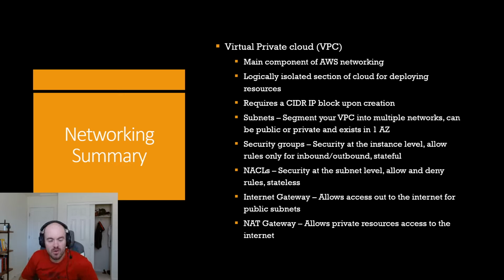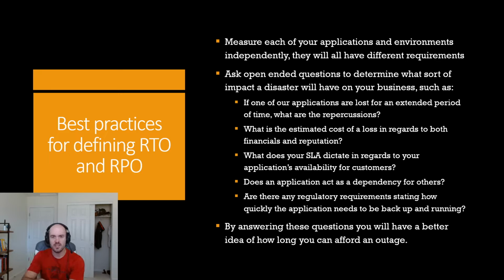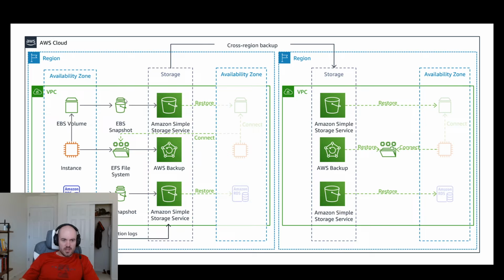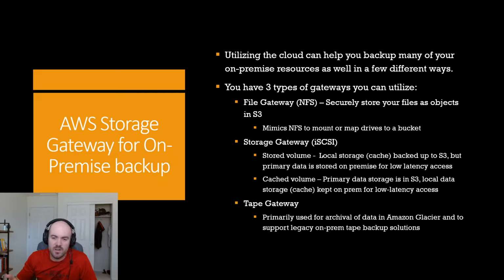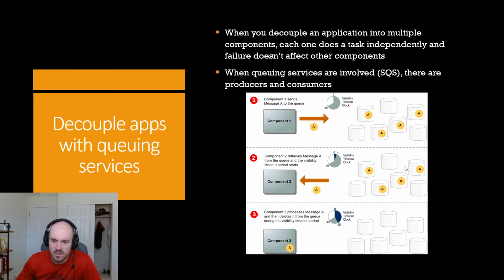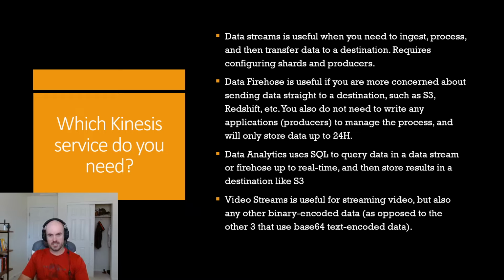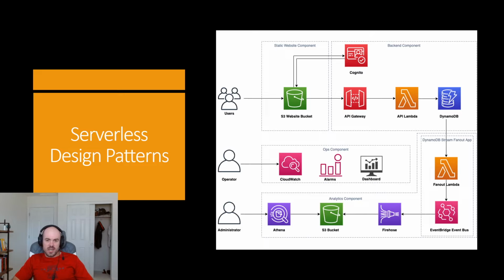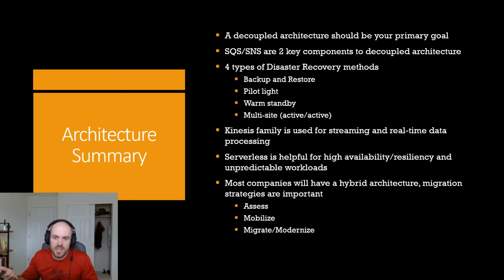AWS Certified Solutions Architect COMPLETE STUDY GUIDE - Week 6/12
This week we review Networking and discuss best practices for High Availability and AWS Architecture in general. We are Solutions Architects after all, so this is an important section.